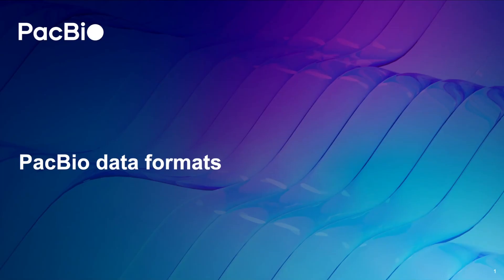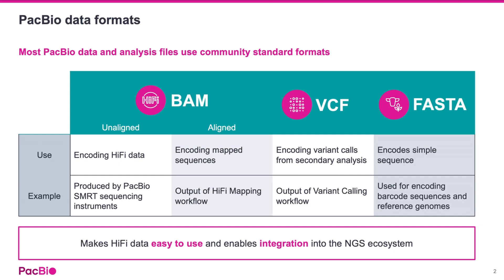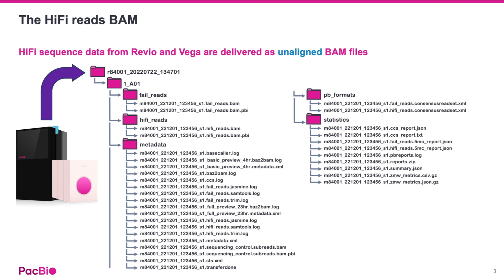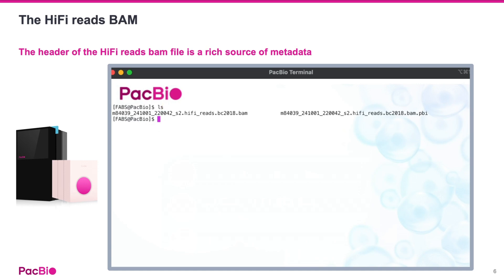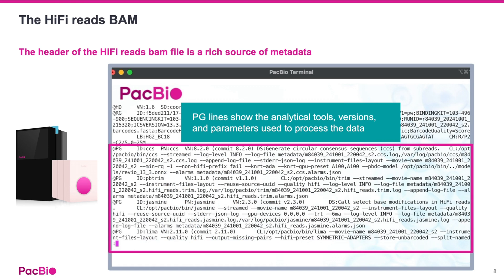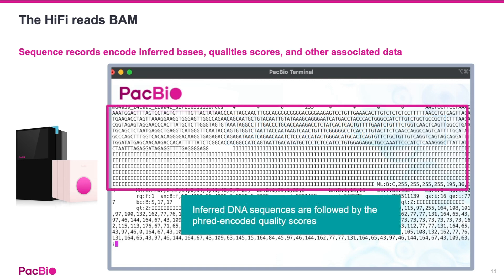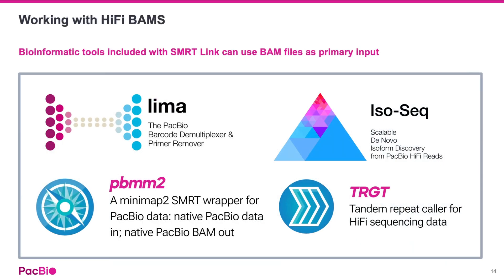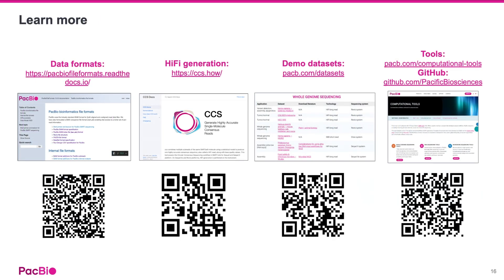Understanding PacBio Data: HiFi BAM Files, Tags, and Exports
Discover how PacBio delivers HiFi sequencing data—and why its unaligned BAM files make downstream analysis faster and more flexible. In this short tutorial, we walk you through the Revio/Vega directory structure, key file formats (BAM, VCF, FASTA), and the rich metadata encoded in HiFi BAM tags.

You’ll learn how to:
• Locate HiFi reads, metadata, and run statistics in the instrument output
• Decode @RG / @PG headers and critical tags (MM, ML, RQ, NP)
• Convert BAM to FASTQ/FASTA with SMRT Link or CLI tools
• Leverage PacBio GitHub resources for custom pipelines

0:00 – Intro: Why PacBio uses community-standard formats
0:27 – BAM, VCF & FASTA overview
1:19 – Revio/Vega directory layout
1:45 – Inside the hifi_reads.bam file
2:23 – BAM header metadata (@RG, @PG)
3:22 – Sequence records & quality scores
3:49 – HiFi-specific tags (MM, ML, RQ, NP)
4:45 – Exporting FASTQ/FASTA with SMRT Link or CLI
5:12 – Where to find docs, datasets, and tools

Explore the frontiers of genomics with videos on SMRT sequencing, HiFi reads, and real-world applications from scientists across the globe.